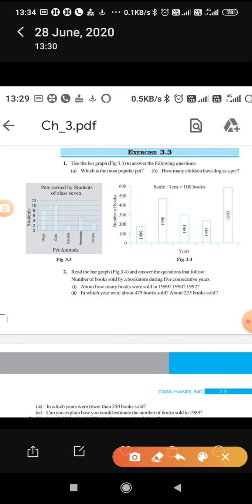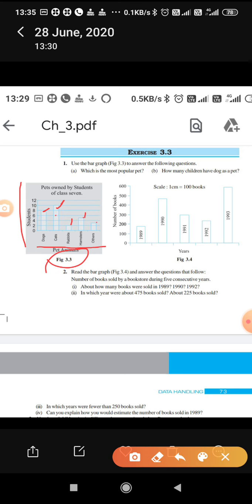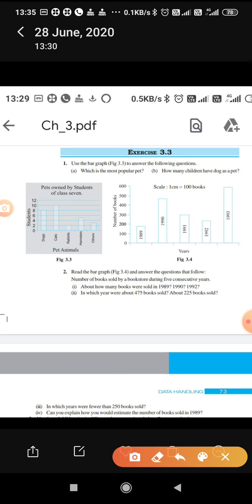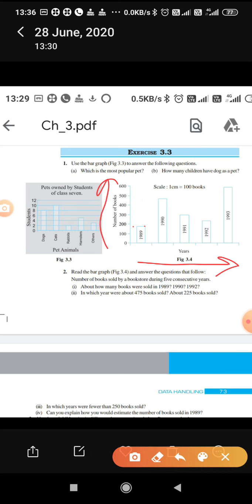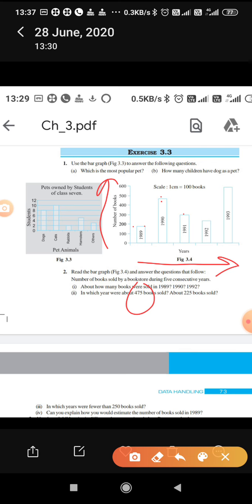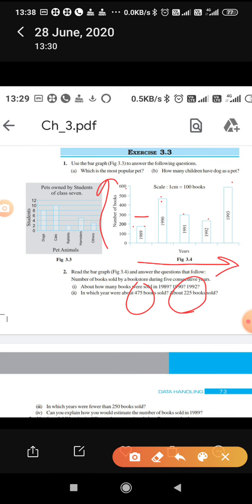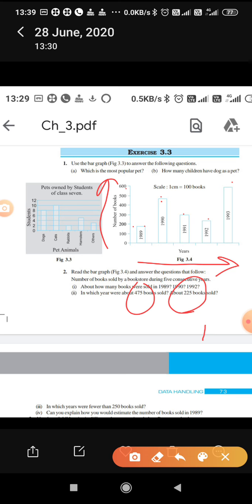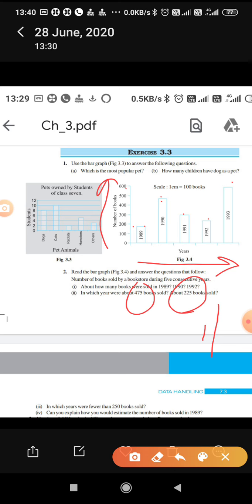Class 7 Mathematics Chapter 3 Excersise 3.3 Q1 and Q2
class 7 chapter 3 excersise 3.3 Q1 and 2